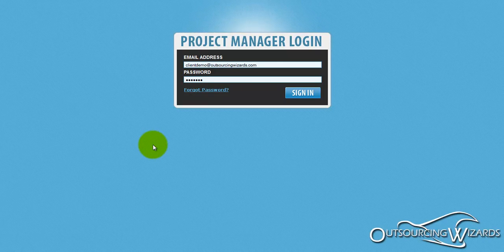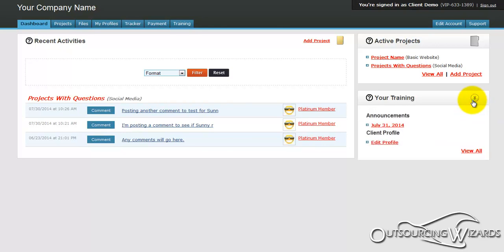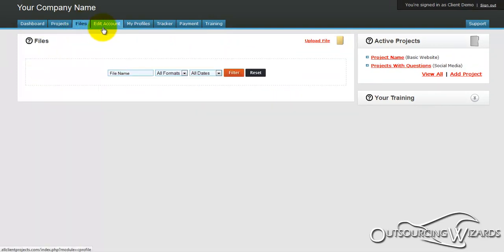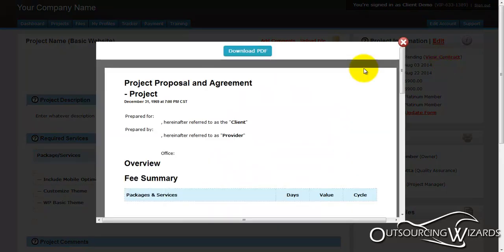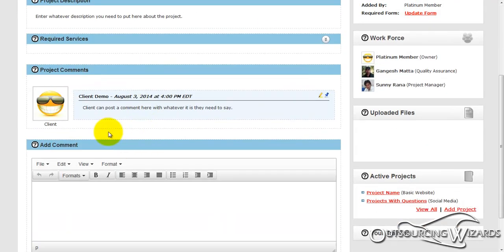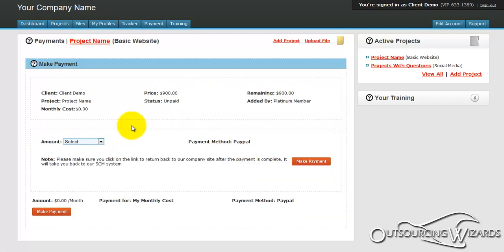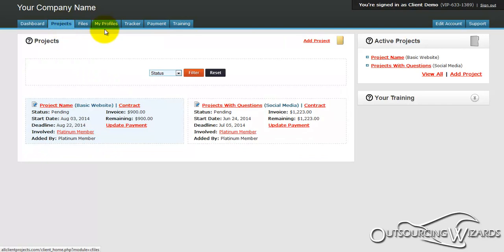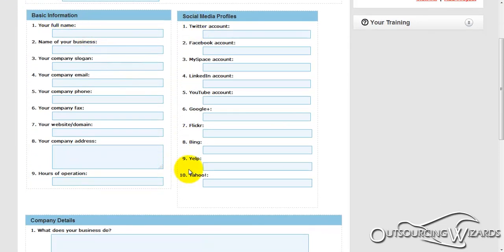Outsourcing Wizards - Client's View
- With our outsourcing service, you'll have access to this incredible project management system. This video shows you what your clients would see when they log into the system. It's all branded to you. They'll access training we've created and you can create as well. Too much to say here, just watch the video.